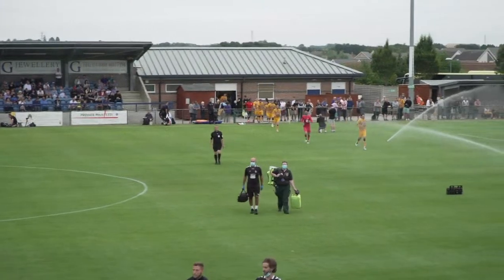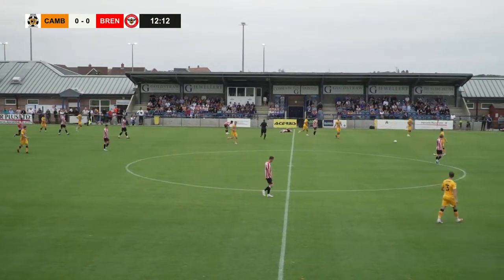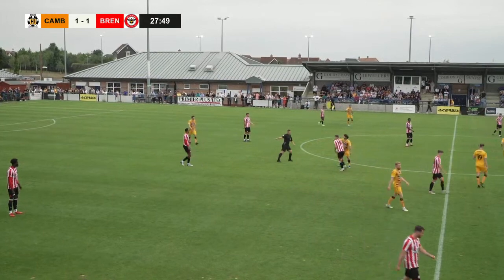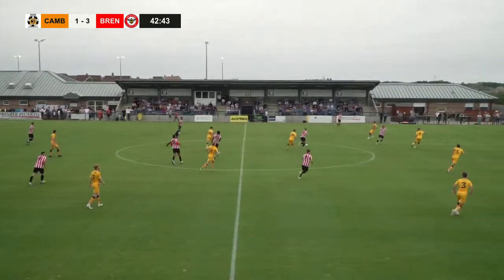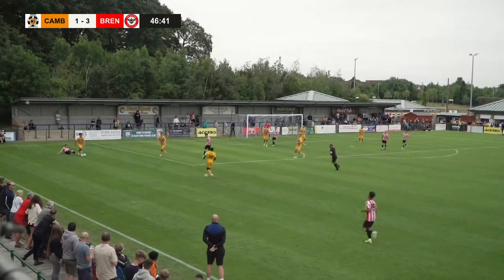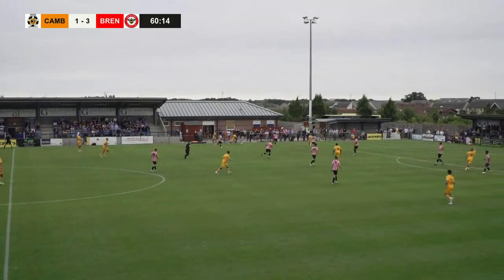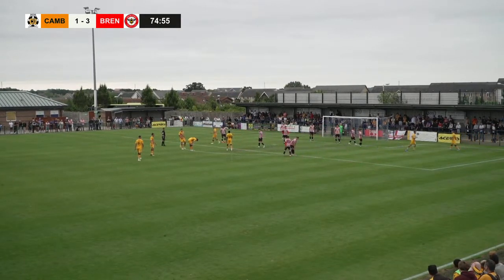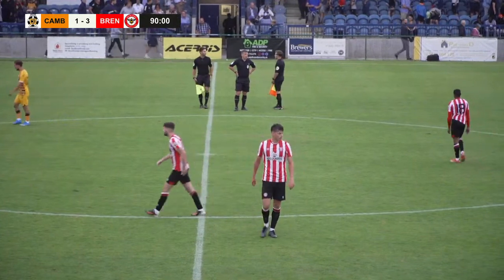FULL-MATCH | Cambridge United v Brentford XI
A Brentford XI travel to St Neots to take on Sky Bet League One side Cambridge United.

Brentford XI: Winterbottom, Oyegoke, Trialist, Trialist, Trialist, Trialist, Maghoma, Trevitt, Brook, Young-Coombes, Adams

Subs: Shepperd, Trialist, Trialist, Hercules, Trialist, Jefferies, Trialist, Crama

Cambridge United: Mitov, Williams, Jones, Taylor, Iredale, Knibbs, Hoolahan, Brophy, O'Neil, May, Ironside

Subs: Chadwick, Bennett, Dunk, Tracey, Dallas, Smith, Worman, Digby, Weir, Jobe